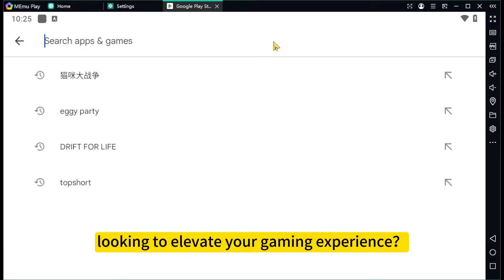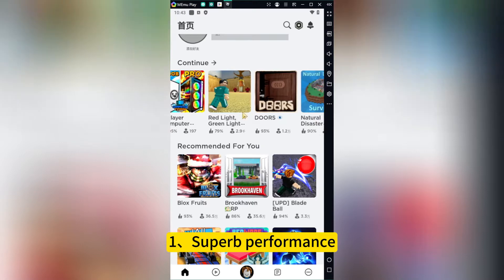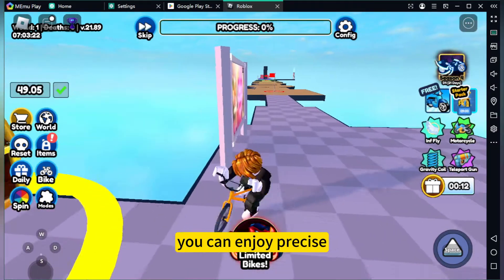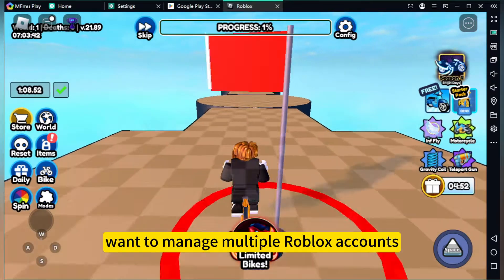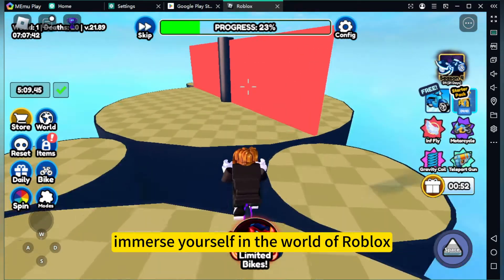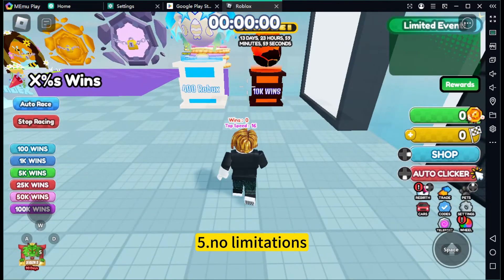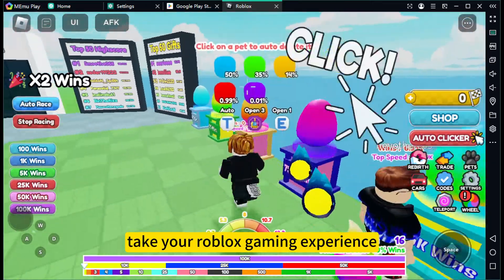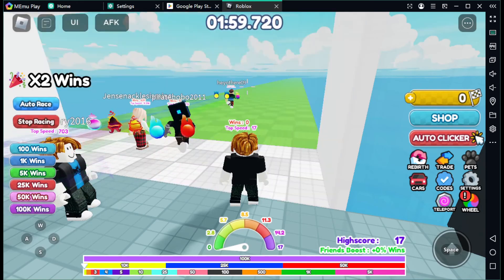Unlock Endless Adventures: Play Roblox on PC with MEmu Play !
MEmu now supports Roblox.